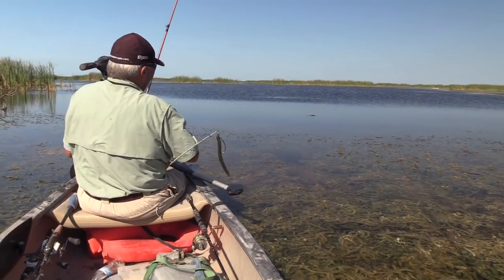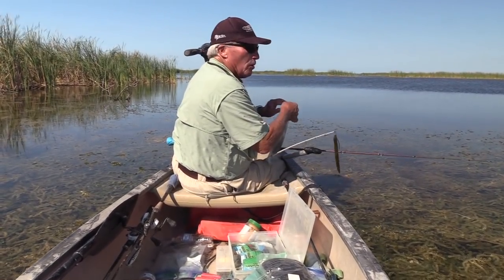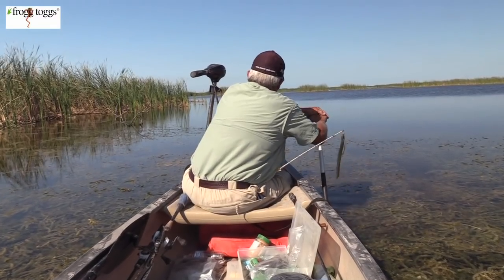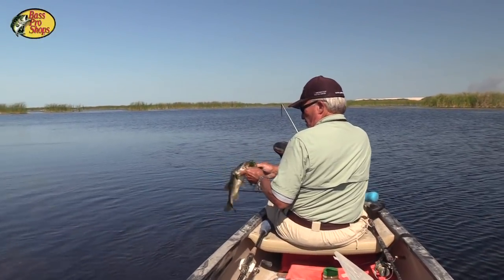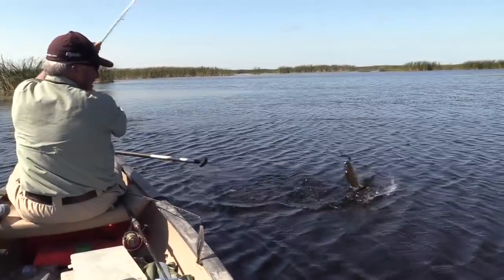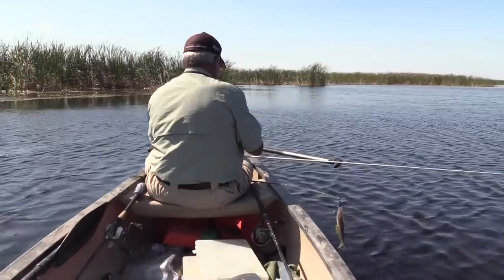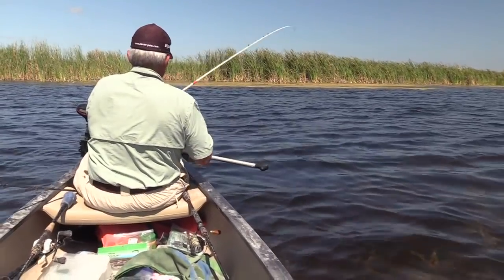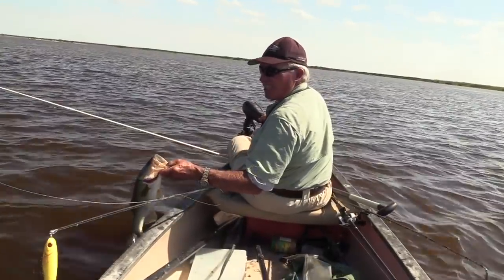Canoe Bassin with Swimbaits and Senkos!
I take you deep down in the Everglades in my 17' canoe for plenty of scrappy bass on the Hearttail swimbait and the ever popular Senko! I'm using 50# braid on a 7'1" medium heavy Favorite rod just in case one of those monster bass should bite but with all the heavy Hydrilla, you need heavy tackle, even for the little ones!